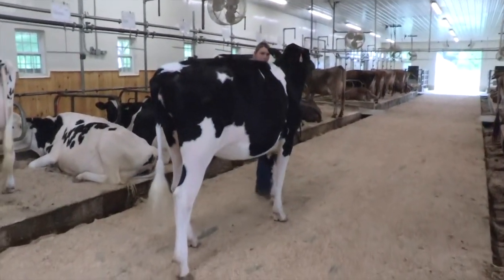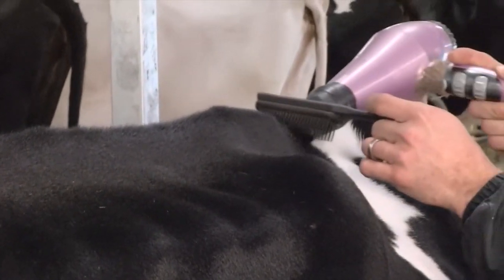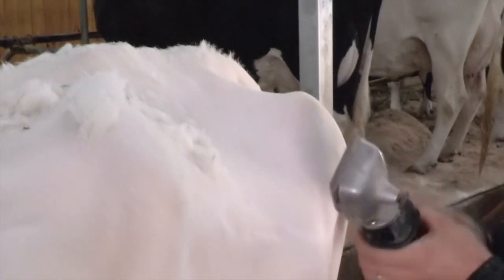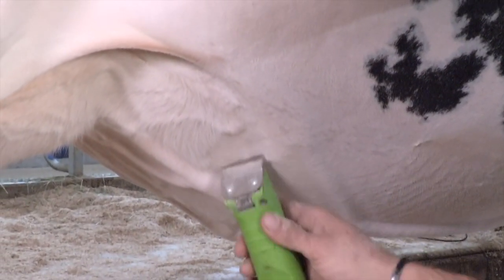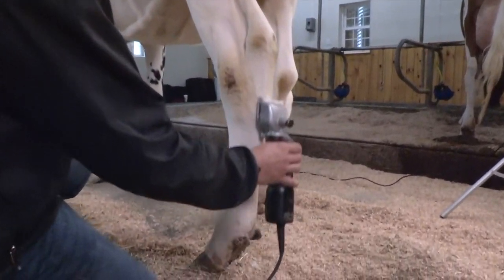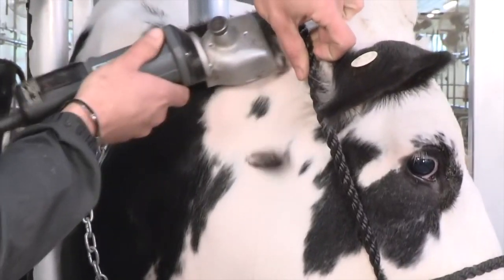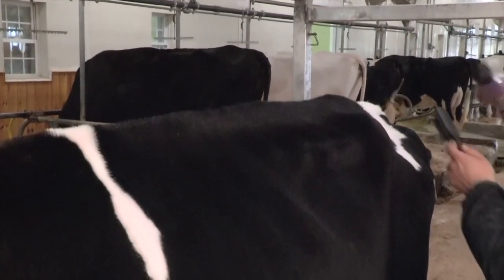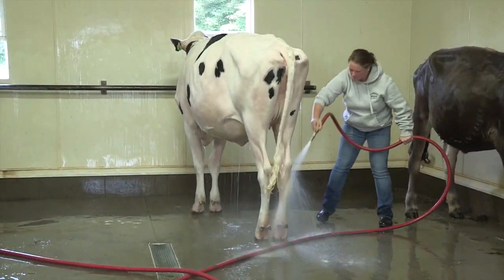Showring Ready: Clipping Your Dairy Show Animal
This video includes step by step instructions on clipping a dairy show animal from start to finish. It covers the differences between clipping a dairy show heifer or cow, tips on getting tricky spots, which clipper type to use where, and gives a close-up demonstration of useful clipping and fitting techniques.

This new video joins a library of free resources the Holstein Foundation offers, including helpful videos and printed materials on popular topics such as showmanship and dairy judging.